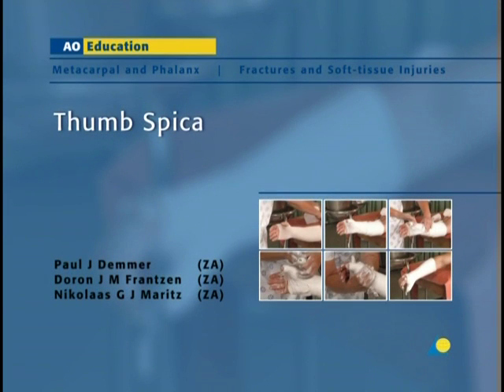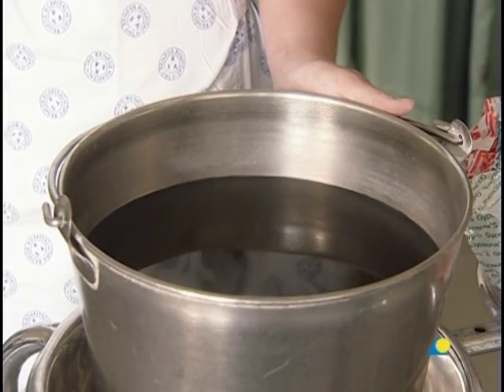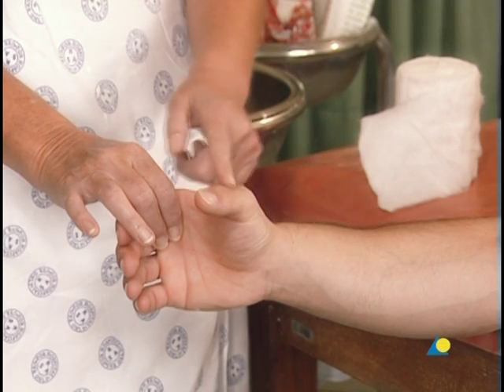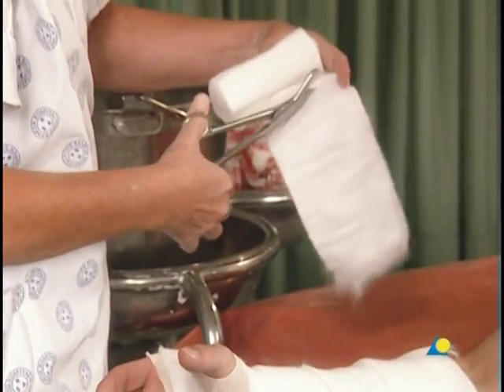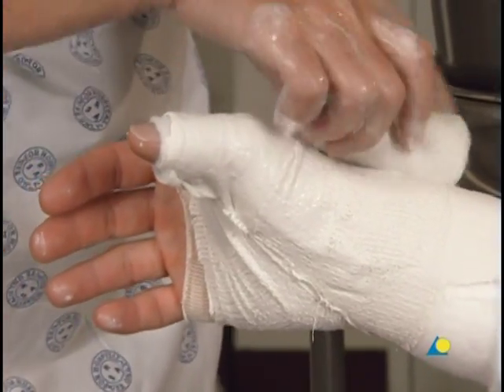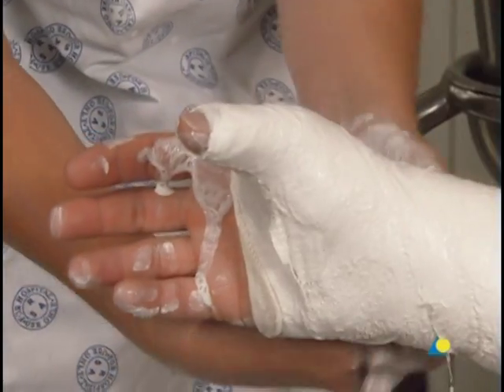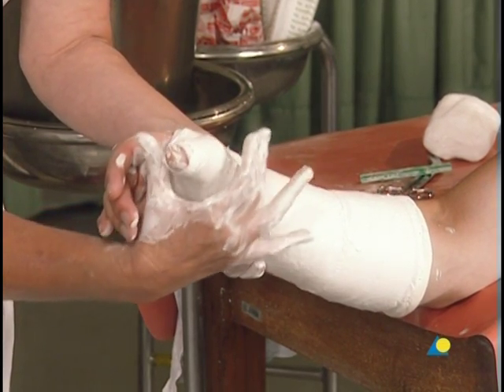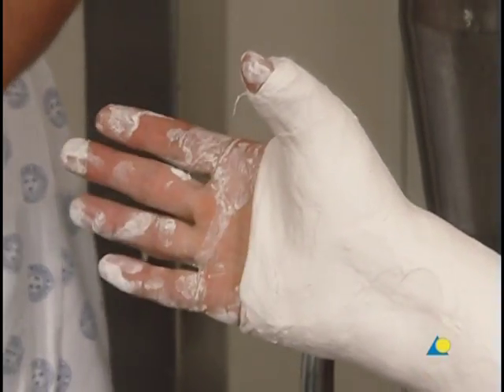Correct application of a thumb spica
In this video, the correct application of a thumb spica is demonstrated. It is indicated for fractures involving the thumb (eg, Bennett's fracture) and injuries to thumb ligaments.